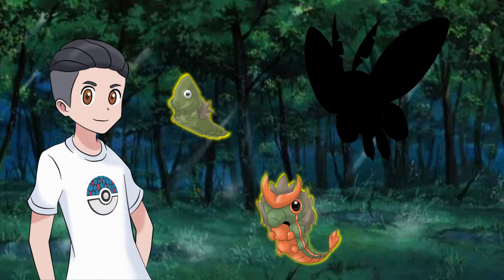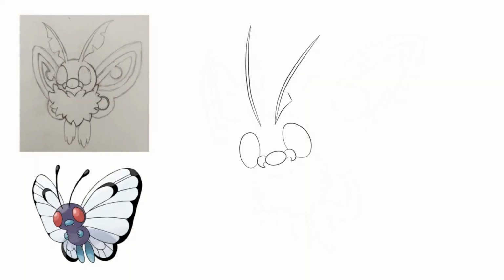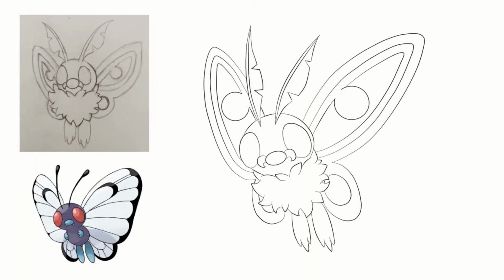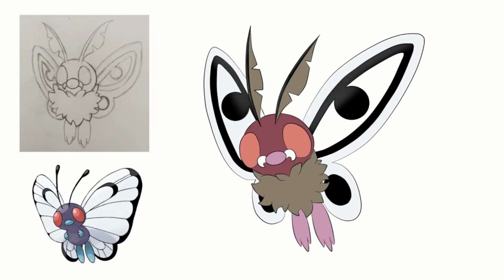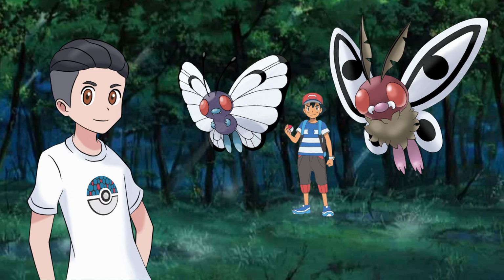Kanto Pokemon Ancient Form: Caterpie, Metapod, Butterfree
Today we're going to explore ancient Kanto and how Caterpie, Metapod and Butterfree used to look like. Enjoy!

TIMESTAMP
0:00​​​ Intro
0:20​​​ Caterpie
0:45 Metapod
1:11 Butterfree
1:40​​​ Outro

Pokemon is Copyright of Gamefreak, Nintendo and The Pokémon Company.